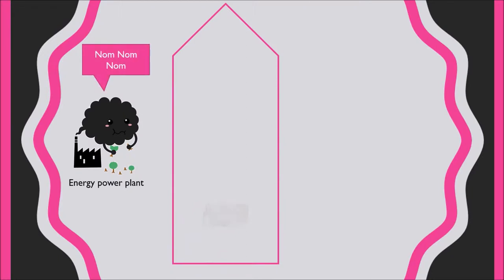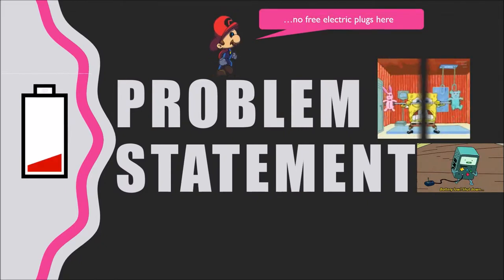Exuberant Future Shoes Final Revision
They inspired us to make this video and had a ton of awesome videos, so check it out:

We would like to thanks all people who involve in making of this videos.

Video script:
Energy is a primary input for almost all activities and is, therefore, vital for improvement in quality of life and this also pose problem to student. For the past decade, our country has been tapping to renewable sources of energy although it’s not rendered free and its price continuously changes.
This effect student efficiency, when
There’s no power outlet during outdoor activities ,portable energy is too bulky, has limited amount of power and messy cable and shoes did not tied up during properly which can cause accidental slip.
Hence, the objective of our invention is, Increase student efficiency and mobility, provide easy of access to power source if there’s no power outlet available and provide wearable solution that may sound crazy and ridiculous but there's more than what meets the eye!
Our idea to solve this problem is, Exuberant Future Shoes
This shoes contain 3 module, first is self-lacing ability via electromagnet, second, the energy generation when walking that accomplished by means of piezoelectric materials, and finally, transmit the generated energy wirelessly by resonance circuit .
Our first module is self-lacing ability through electromagnetism. The permanent magnet act as lacer. When the current pass through solenoid, the temporary magnet are created, thus lacing the shoes and vice versa. This is more effective that motor based lacing, as it consume less energy.
Next is piezoelectric charging module, where you charge the internal batteries of exuberant future shoes just by walking. The piezo-transducer are behind our magic, where when force is applied, they create energy.
Finally, our last module in exuberant future shoes is state of art wireless charger. We used zero voltage switching Flyback driver, which mean you can charge your gadget at approximately one to two meter distance from the shoes via magnetic field. It works like other resonance circuit, but equip with supercapacitor. All the module stated before are fabricated using teeny-tiny PCB, coated with water resistance material.
This shoes is designed for student who need something quick, but elegance and versatile. This perfectly for outdoor-loving people, and for student who hate the gadget run out of battery.
Exuberant has bundle of advantages as
Cost effective which is approximately less than two hundred ringgit, yield endless energy compared to bulky power bank and versatile but energy saving self-lacing shoes